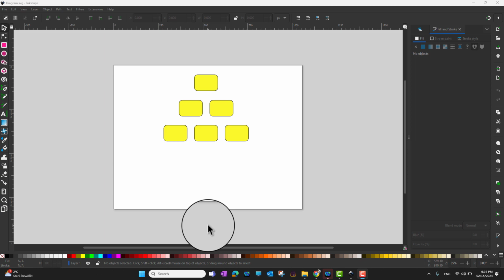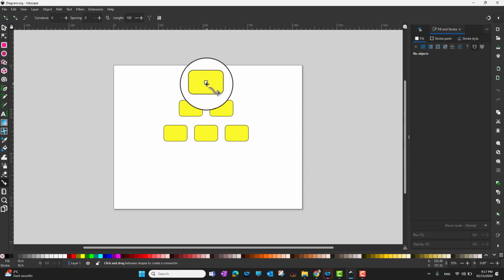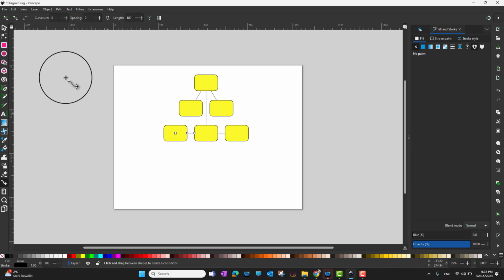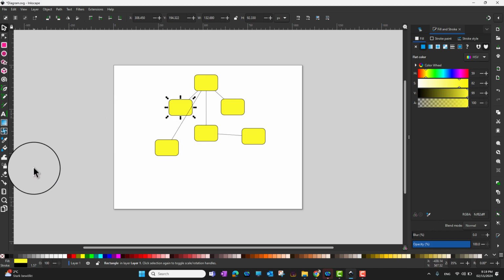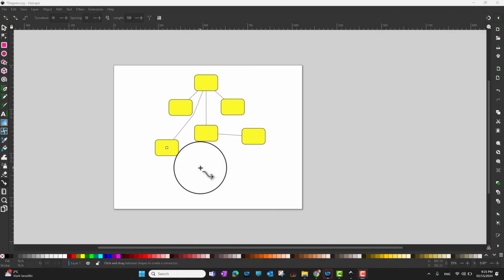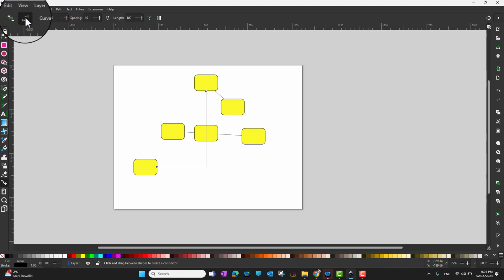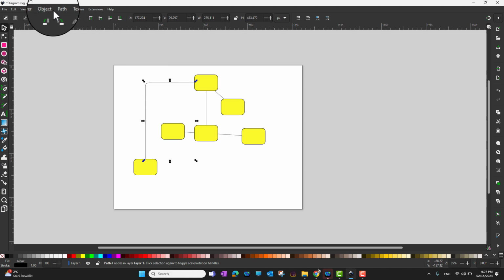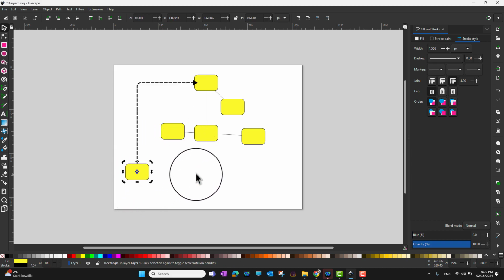Inkscape Diagram Connector Tool: Building Diagrams Step by Step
In this tutorial, I’ll show you how to use the Diagram Connector tool in Inkscape to build clear and professional diagrams step by step. Whether you're creating flowcharts, mind maps, or network diagrams, this tool will make connecting elements easy and efficient. I'll guide you through setting up connectors, adjusting their styles, and organizing your diagram for a clean, polished look. Perfect for beginners and anyone looking to enhance their diagramming skills in Inkscape.